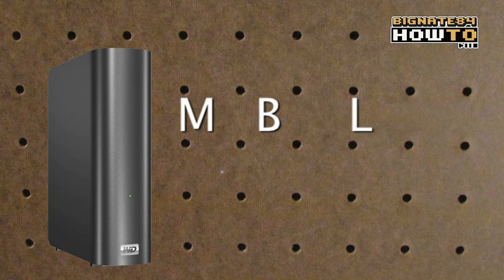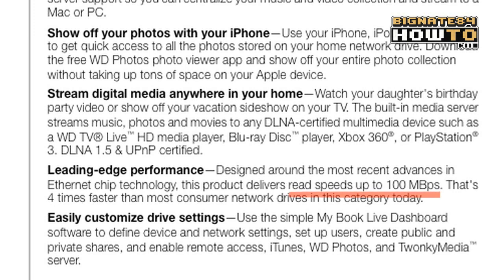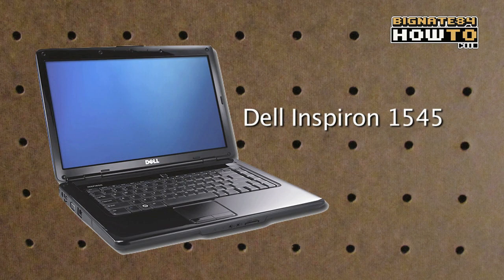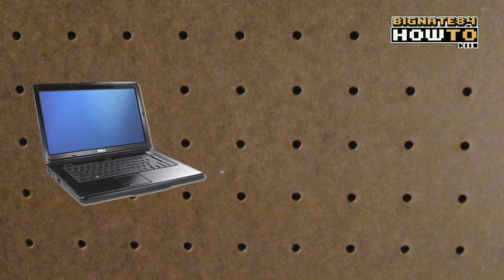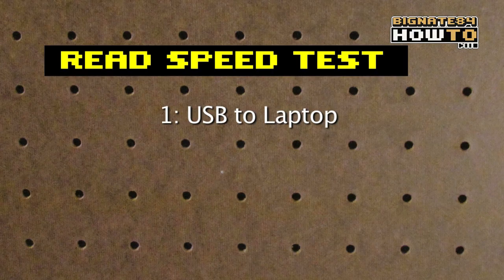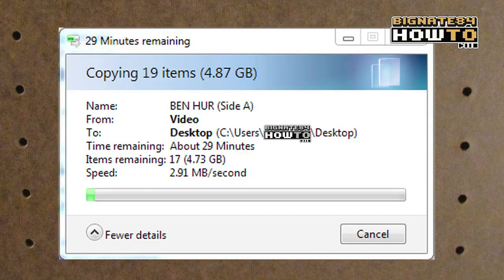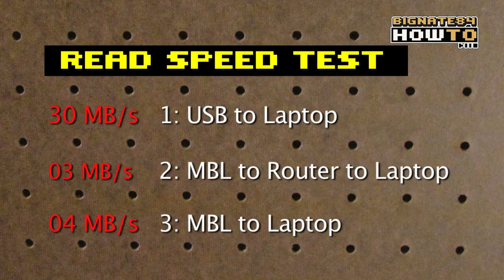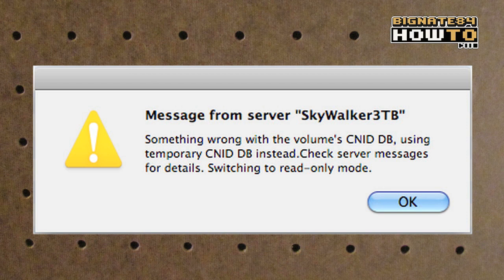My Book Live Read/Write Speed Test (10/100 Router)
- In this video I'll show you some actual read/write speeds of the Western Digital My Book Live home network drive.  In order to experience optimal read/write speeds you'll need to have a Gigabit network.  The router used in this video only supports Megabit speeds, so the transfer speeds end up being well below spec.  I know some people say it's not a "fair" test and I agree with them.  Hopefully this will serve to inform people of the speed difference between megabit and gigabit network devices.  With a megabit network your transfer speeds will be slower than a USB drive.  However with a gigabit netwrok you can get actual read write speeds of up to 80 MBps.  MBL 3TB

I'll be comparing it to a Maxtor Personal Storage 3100 USB 2.0 external drive just for fun.  When I set out to create this video I did not realize my network was such a bottle neck.  The WD MBL is really a great product.  You'll just need to have a gigabit network to experience faster read/write speeds.  To get the most out of a network drive you'll need to do your home work and make sure your router and/or switch can support the speeds you want to achieve.

Bookmark this